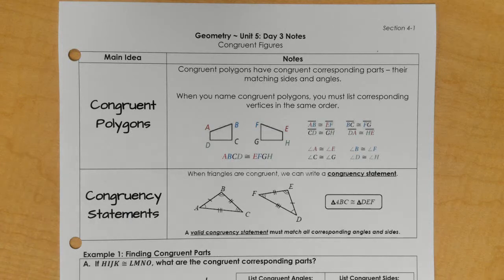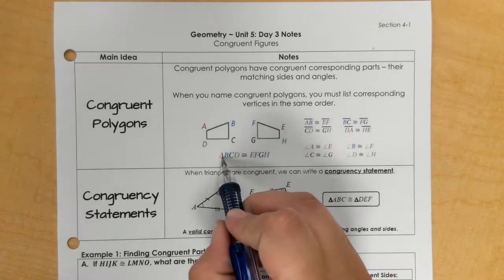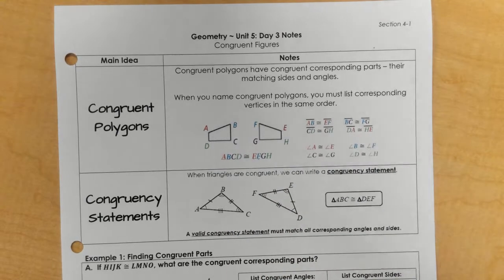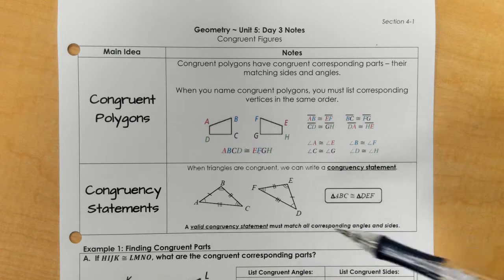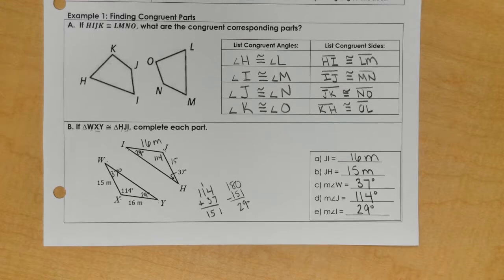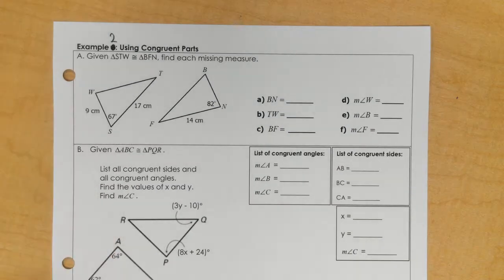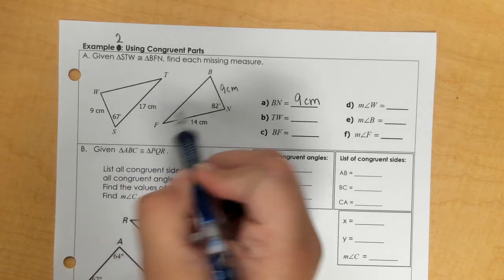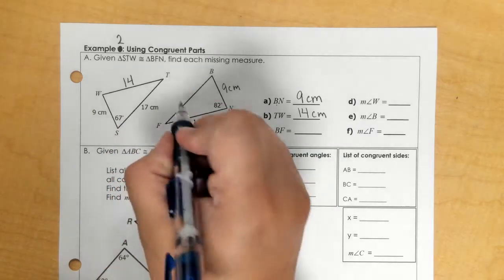Geom - U5 Day 3, Ex 1-2